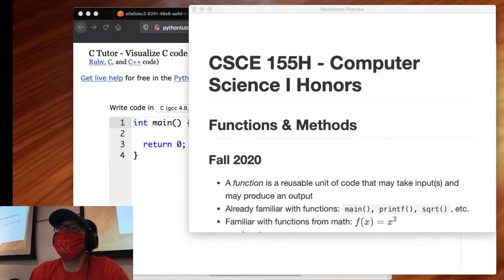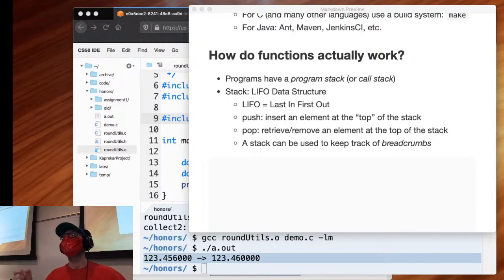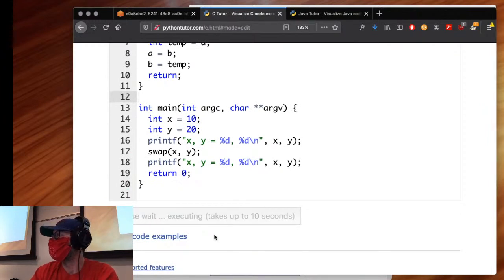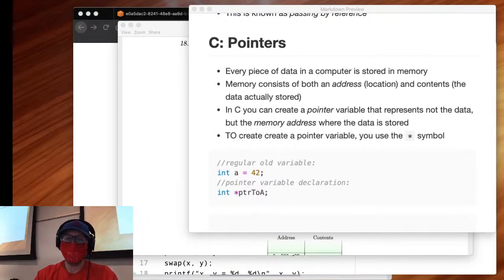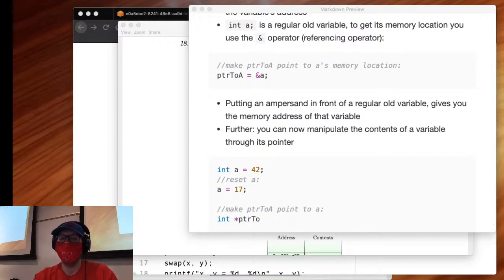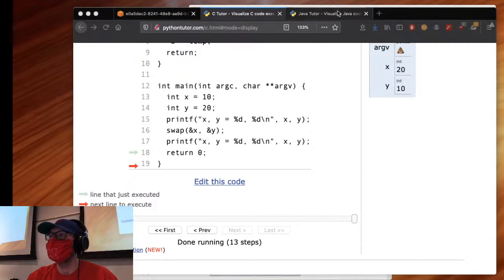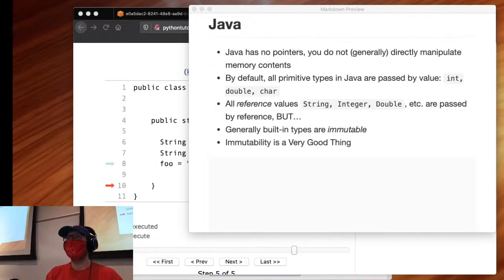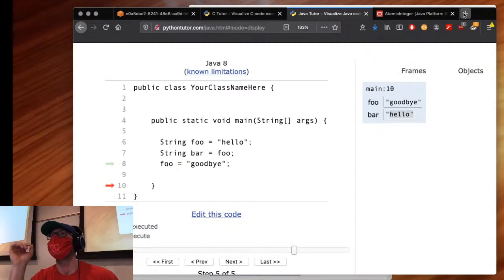5.2 - Functions & Pointers (2020/09/15)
We continue with functions and demonstrate passing by value versus passing by reference and introduce pointers.